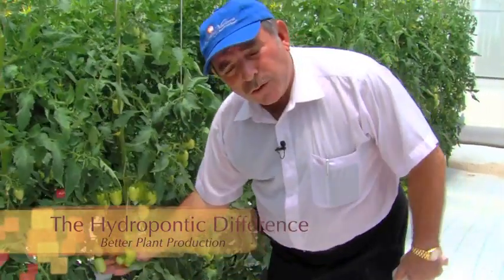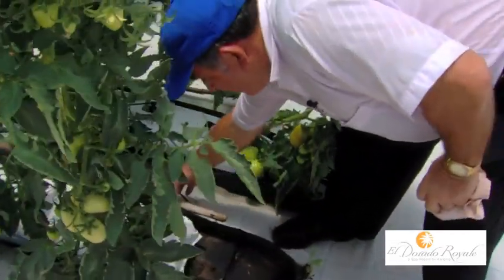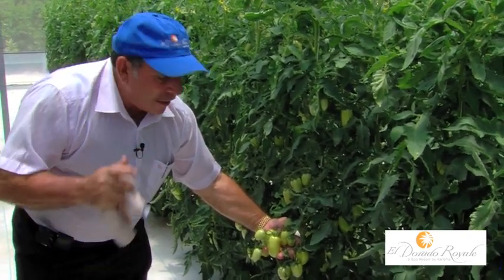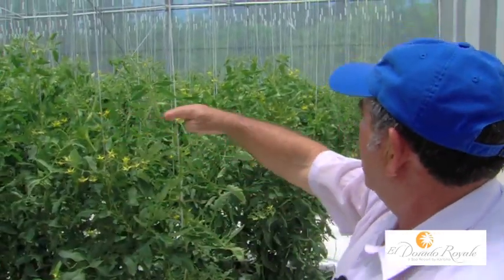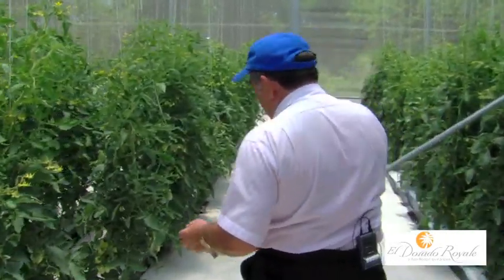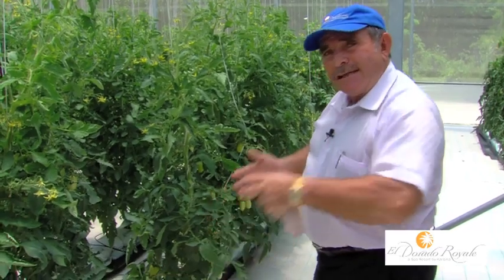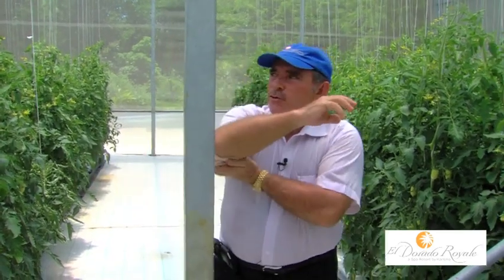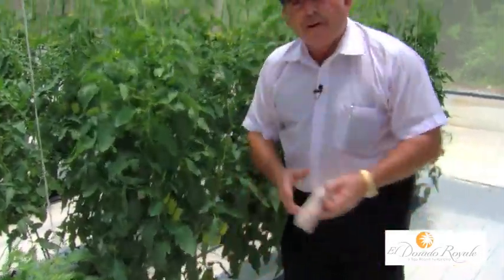Greenhouse Tour - Part 3 - The Hydroponic Difference - El Dorado Royale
Join Jose Martinez, owner of the El Dorado resorts, as he shows us how organic hydroponics impacts the growth of the produce in the greenhouse. All part of El Dorado going green.